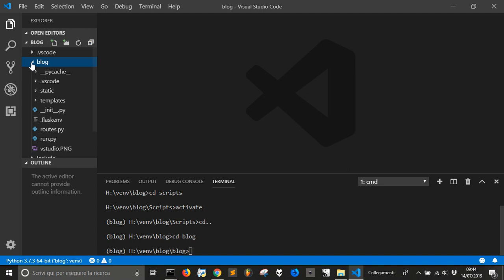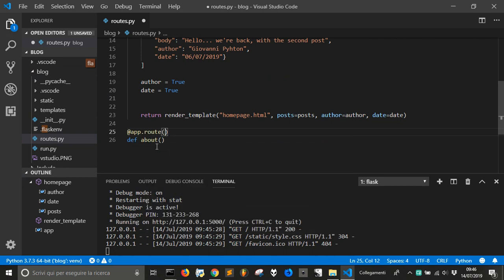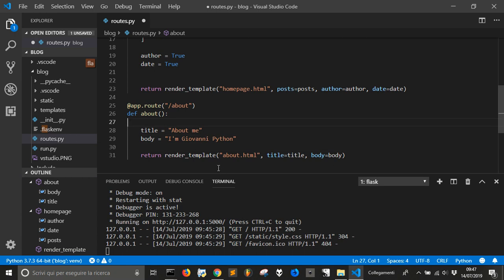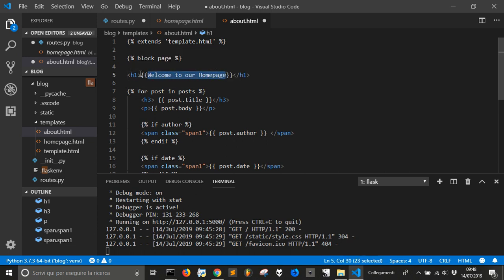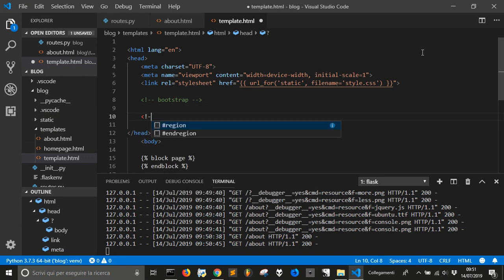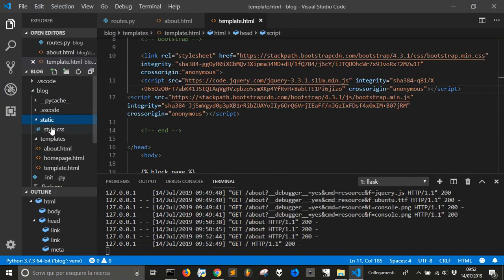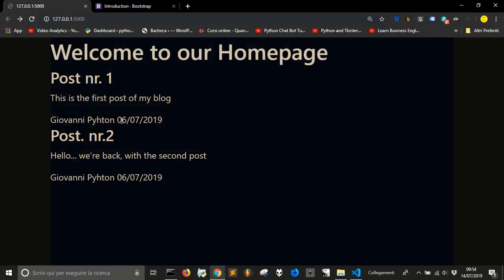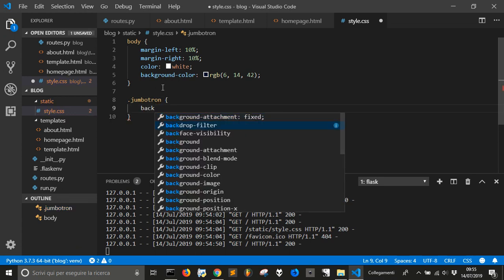Flask 11 - Add bootstrap to our blog made with Python